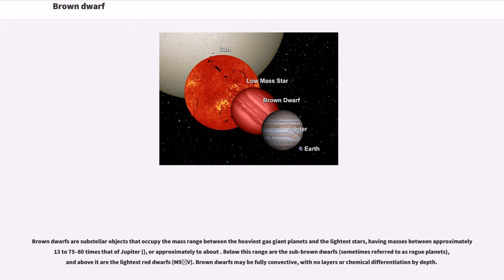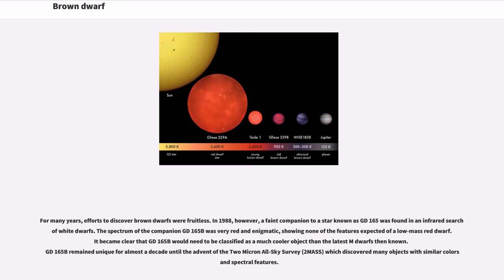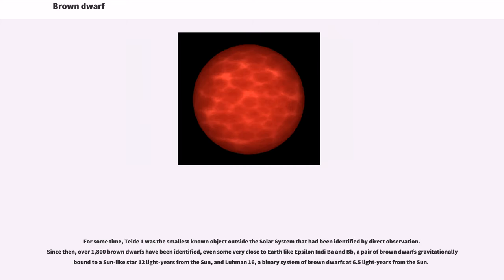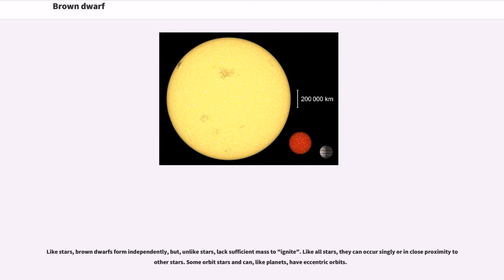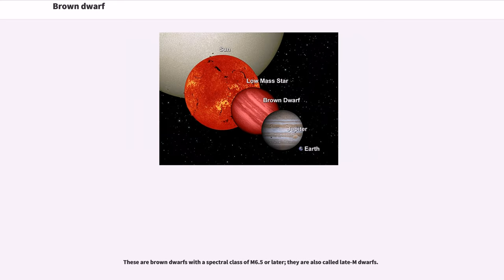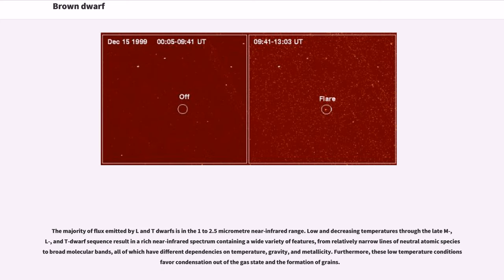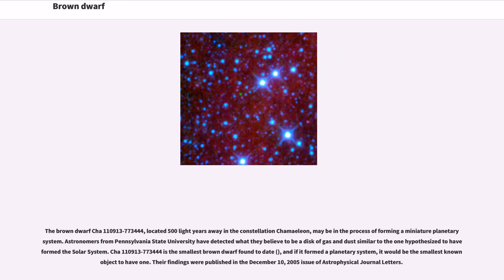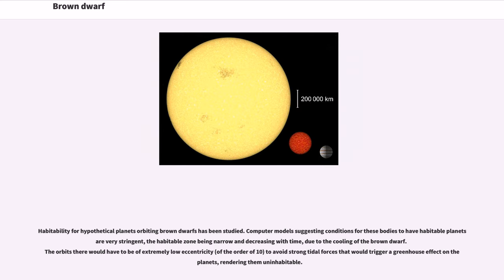Brown dwarf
Brown dwarfs are substellar objects that occupy the mass range between the heaviest gas giant planets and the lightest stars, having masses between approximately 13 to 75–80 times that of Jupiter (), or approximately to about . Below this range are the sub-brown dwarfs (sometimes referred to as rogue planets), and above it are the lightest red dwarfs (M9 V). Brown dwarfs may be fully convective, with no layers or chemical differentiation by depth.

Unlike the stars in the main sequence, brown dwarfs are not massive enough to sustain nuclear fusion of ordinary hydrogen (H) to helium in their cores. They are, however, thought to fuse deuterium (H) and to fuse lithium (Li) if their mass is above a debated threshold of and , respectively. It is also debated whether brown dwarfs would be better defined by their formation processes rather than by their supposed nuclear fusion reactions.

Stars are categorized by spectral class, with brown dwarfs designated as types M, L, T, and Y. Despite their name, brown dwarfs are of different colors. Many brown dwarfs would likely appear magenta to the human eye, or possibly orange/red. Brown dwarfs are not very luminous at visible wavelengths.

There are planets known to orbit brown dwarfs: 2M1207b, MOA-2007-BLG-192Lb, and 2MASS J044144b.

At a distance of about 6.5 light years, the nearest known brown dwarf is Luhman 16, a binary system of brown dwarfs discovered in 2013. HR 2562 b is listed as the most-massive known exoplanet (as of December 2017) in NASA's exoplanet archive, despite having a mass () more than twice the 13-Jupiter-mass cutoff between planets and brown dwarfs.

The objects now called "brown dwarfs" were theorized to exist in the 1960s by Shiv S. Kumar and were originally called black dwarfs, a classification for dark s...